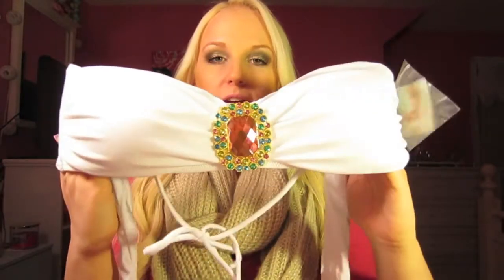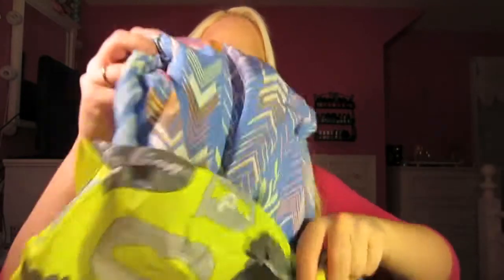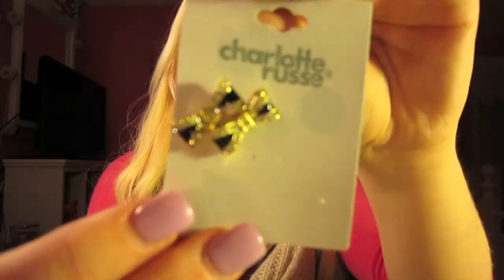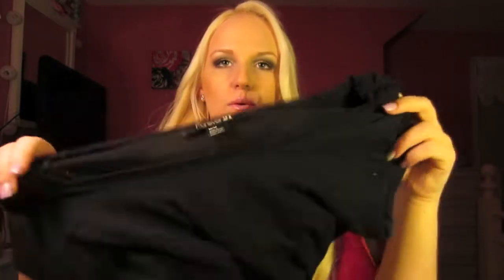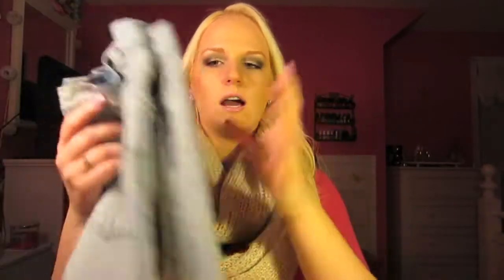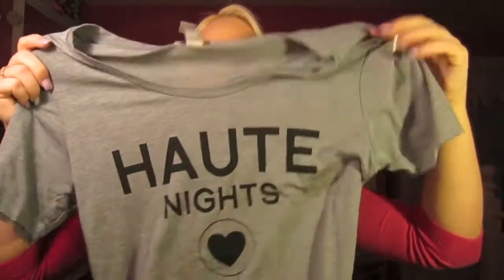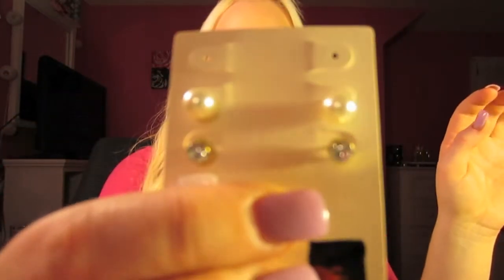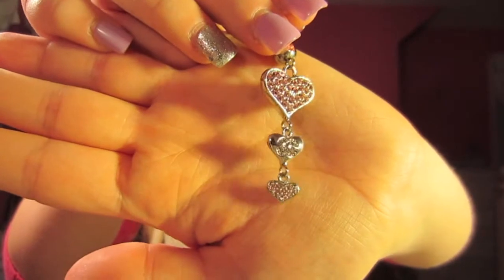Mini Haulage ♥ Victoria's Secret, Forever 21, & Charlotte Russe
♥♥♥♥OPEN ME♥♥♥♥

I hope you all enjoyed this video! :D xoxoxoxox

Want a faster reply from me? Find me on your favorite social media sites!

What I'm Wearing:

Sweater: Hollister
Scarf: Calvin Klein
Earrings: Francesca's Boutique
Ring: Forever 21
Makeup -
Lipstick: MAC Snob
Lip Gloss: VS Beauty Rush in Slice of Heaven
Eyeshadows from the Too Faced Natural Eye Palette
Mascaras: Loreal Voluminous Carbon Black & Urban Decay Supercurl
Foundation: Loreal Infallible Advanced Never Fail Makeup in Nude Beige 605
Bronzer: Stila
Highlight: MAC MSF in Perfect Topping

FTC: Everything featured in this video was purchased by me and all opinions are my own and I'm not being paid.